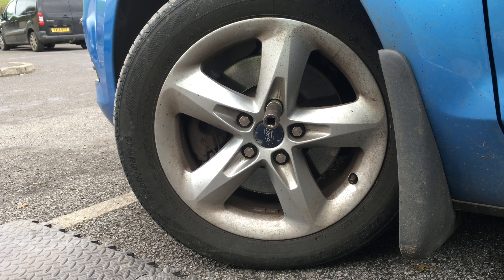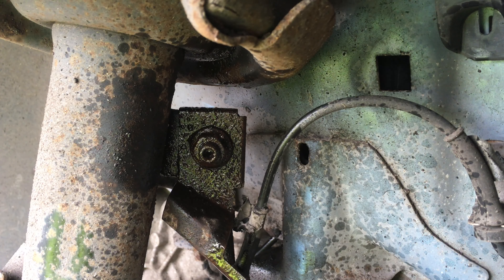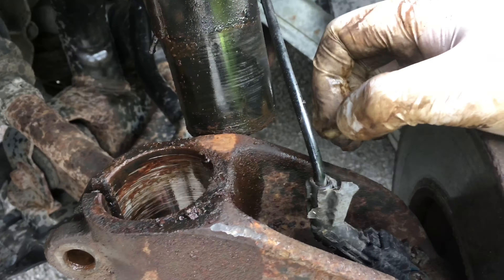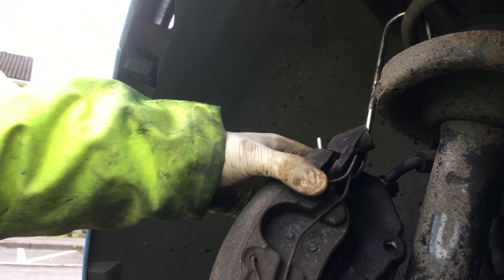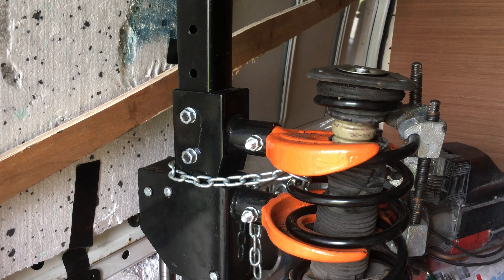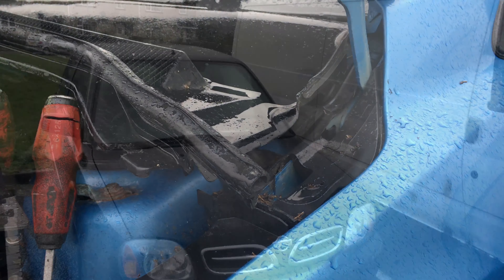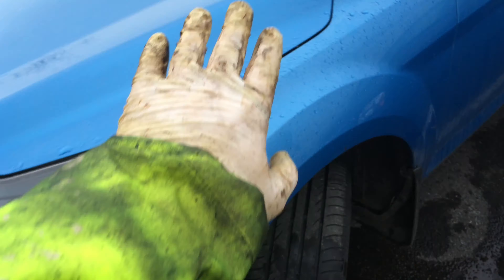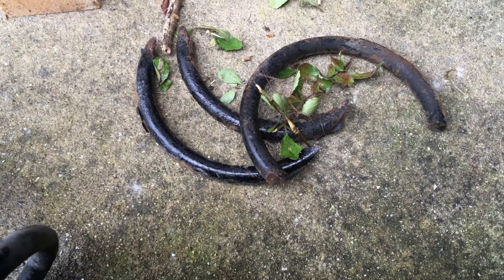Ford Focus 1.8 TDCi Front Coil Spring Replacement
Today we replace the front coil springs on a 1.8 TDCi 2008 Ford Focus.